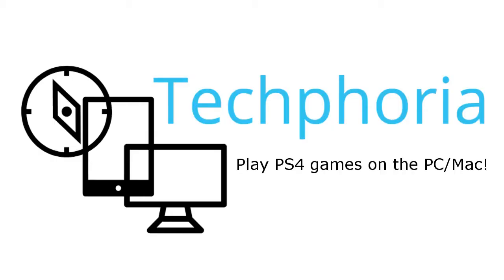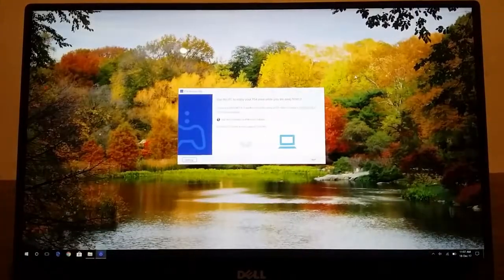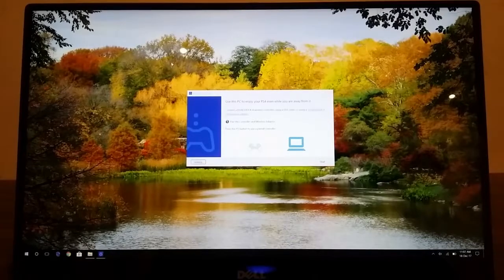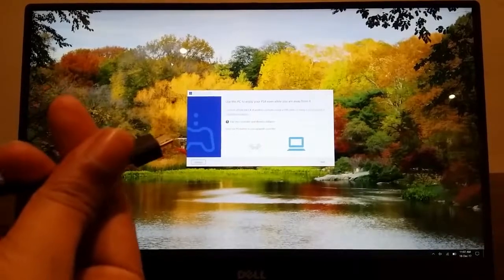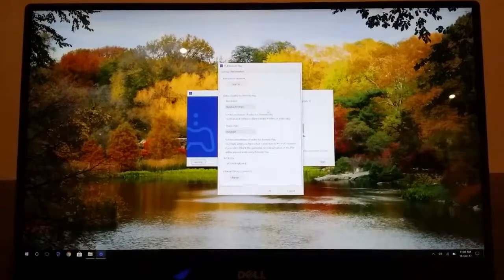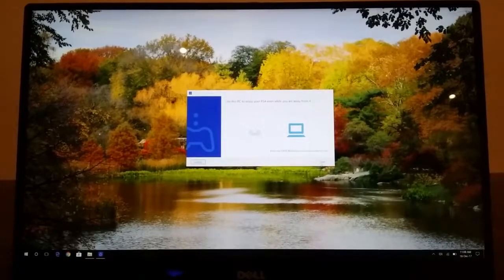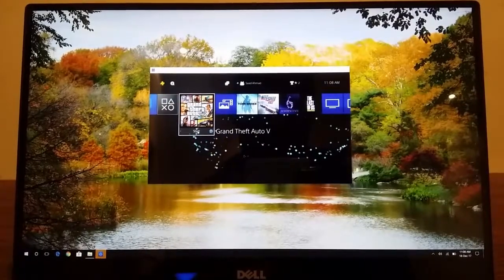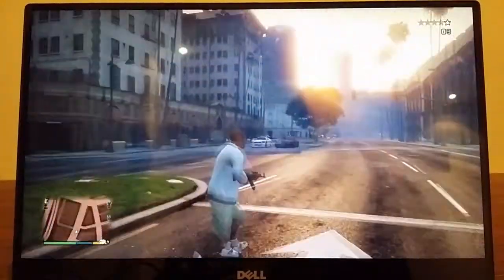How to Play PS4 games on the PC/Mac | PS4 Remote Play Overview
In this video we will explore one of PS4's coolest features; game streaming to your PC, Mac or PS Vita using PS4 Remote Play app.
I will show you how to set it up and start playing PS4 games on your PC.